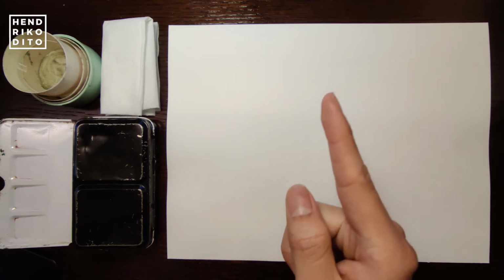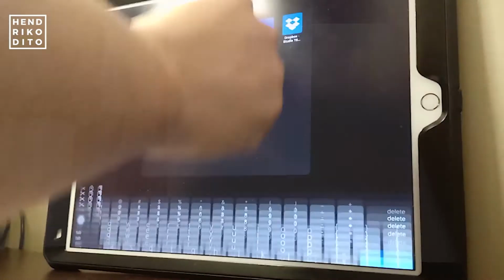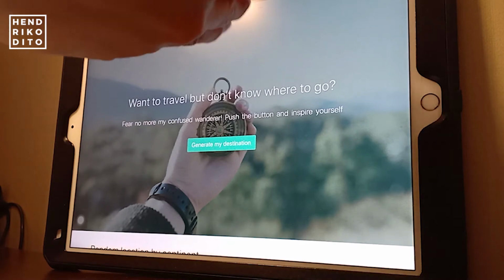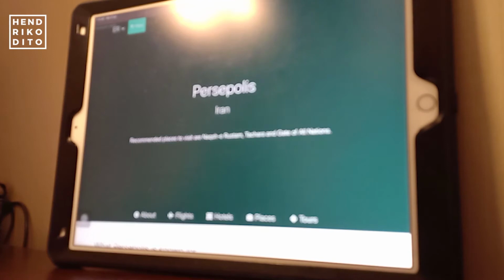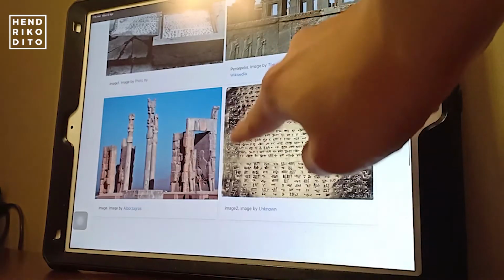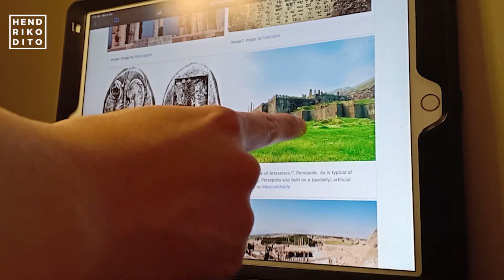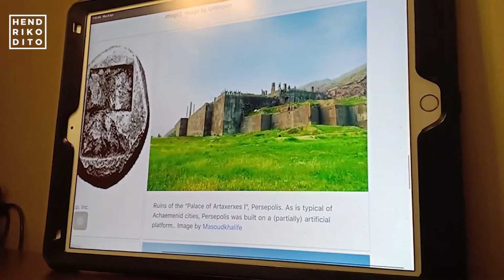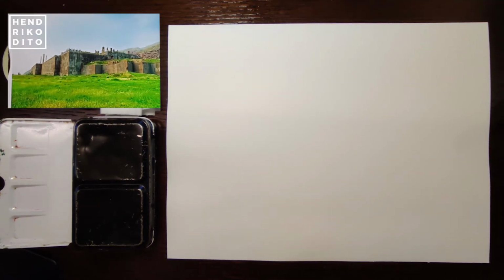Easy Watercolors?! (and pencil) Join My Work From Home Art Class! Drawing for Beginners - Day 4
The ideas discussed here are: a combination of Day 1 and Day 2!
00:28 - earthroulette.com
02:42 - Thumbnail
07:37 - The real stuff

Hi Guys,

During this Work From Home period, I am creating a short tutorial on things that I have learned from the past few years. I am going to show you, how to draw simply and make you confident to go and draw yourself!

Today I am going to go through how to paint simply using the Pencil and Watercolor (my normal way of painting) Here I am going through a super simple concept on how to paint with watercolours! Show me your work through my

Here is my lesson plan!

Day 4: Pencil and Watercolor (This Video)
Day 5: Just Watercolor (Link will be added)

Meanwhile, every weekday we will be having the WFH Virtual Art Jam at 7-8 pm SGT (GMT +8) so if you are available, no matter where you are do join us!